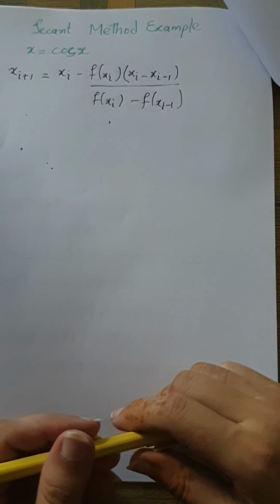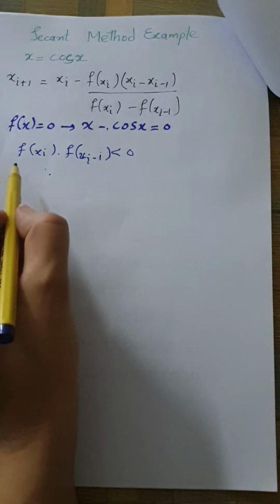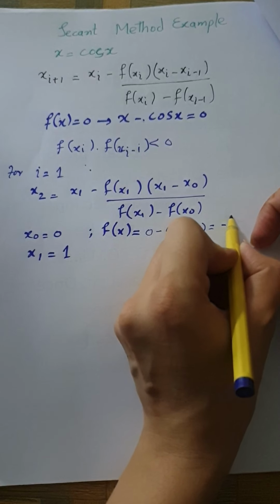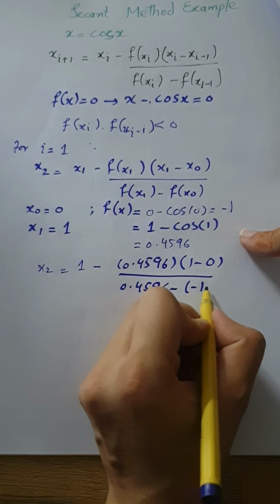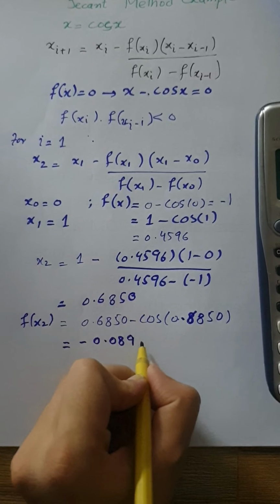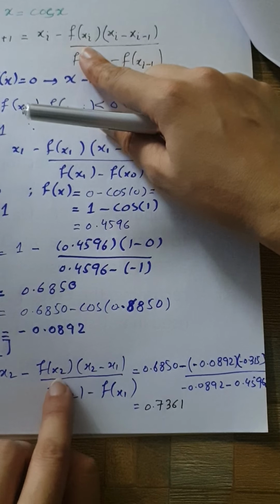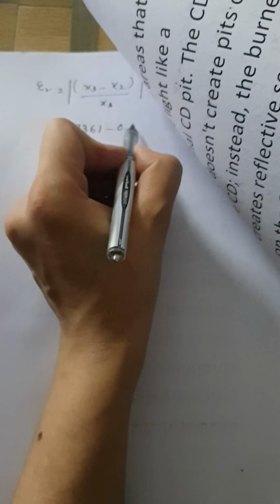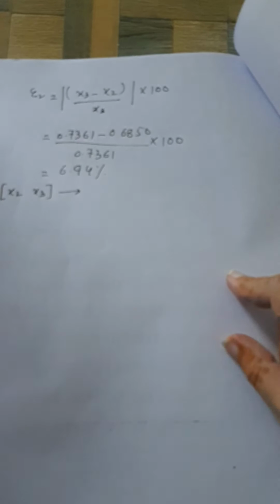Example of secant method: solve x=cosx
What is the Secant method? Derivation of Secant method. The problem with the Newton Raphson’s method is that it requires the evaluation of the derivative for calculating each approximation of a root. Most of the times it is not that easy to calculate the derivative of a given function as the form of the function may be a complex expression. Also another ambiguity might be the derivative of the function at initial guess may be equal to zero. So considering both these constraints, there is another method which is called Secant Method.